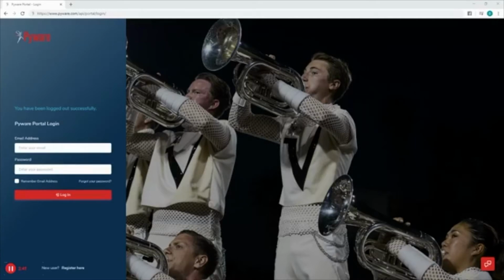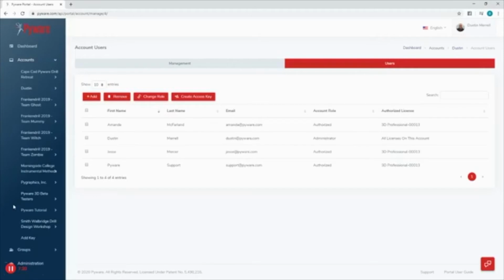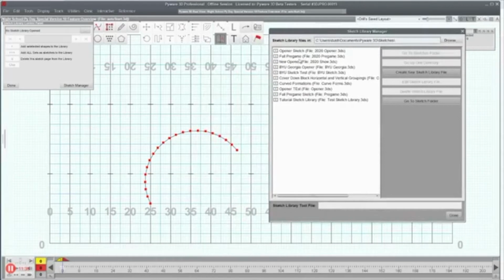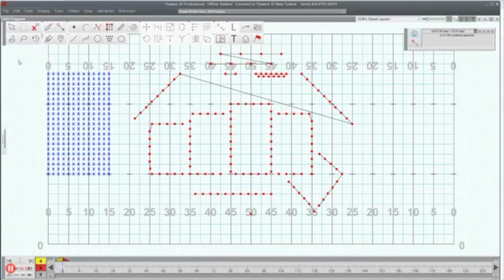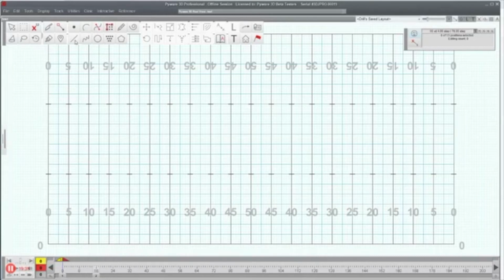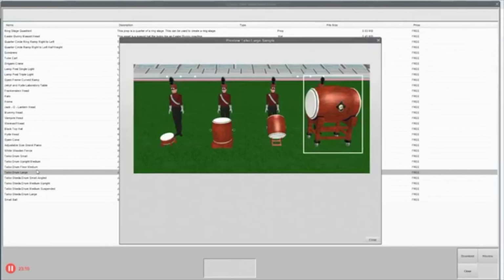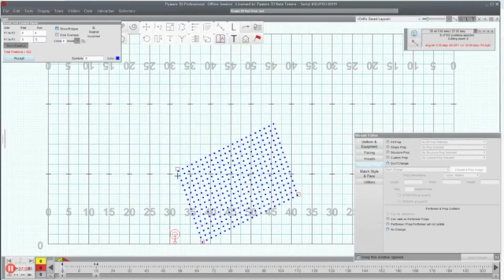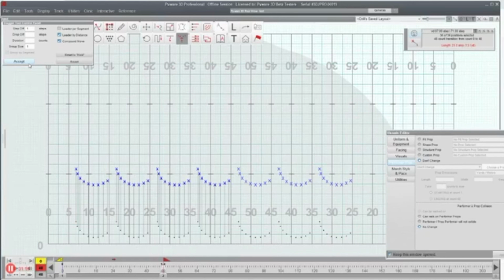Pyware Night School Episode 11 - V10 Features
Version 10 feature overview